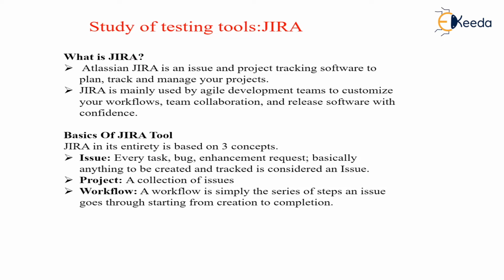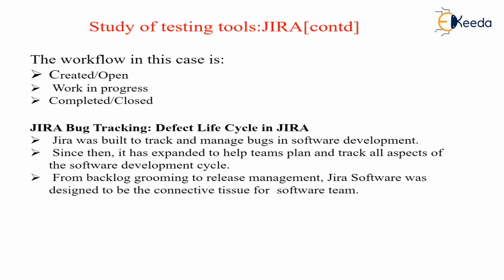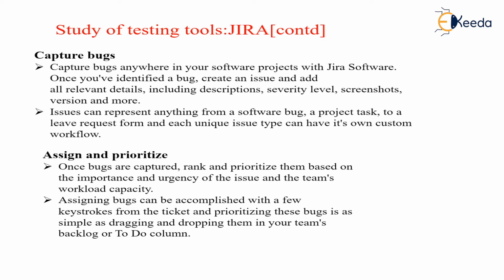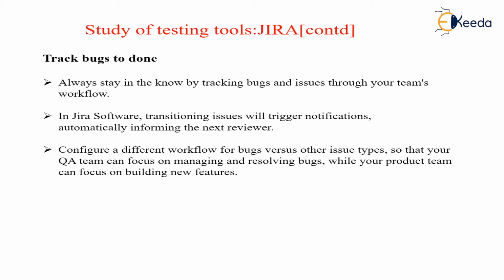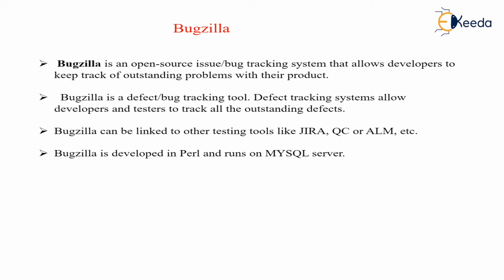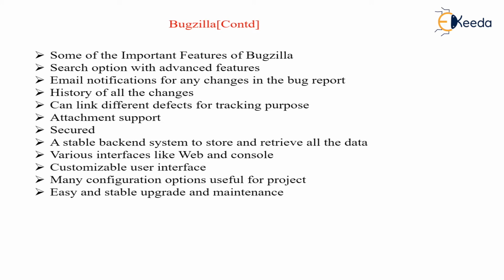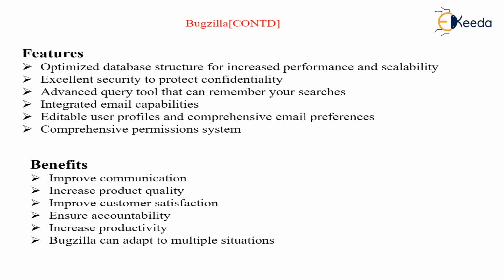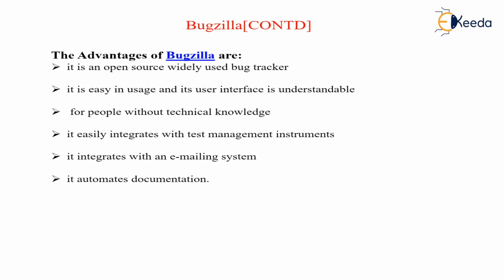JIRA and Bugzilla - Test Automation - Software Testing and Quality Assurance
Video Name -  JIRA and Bugzilla

Chapter - Test Automation

Happy Learning